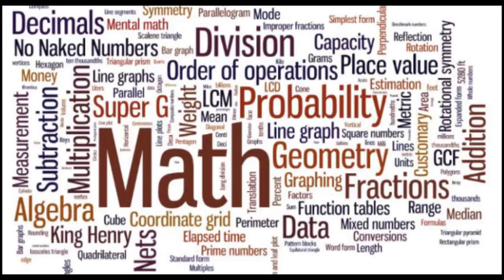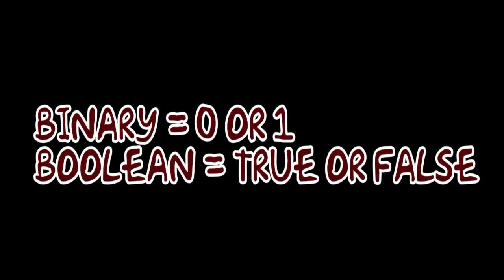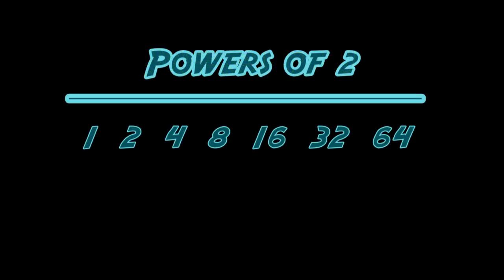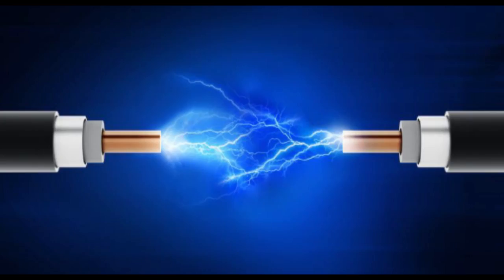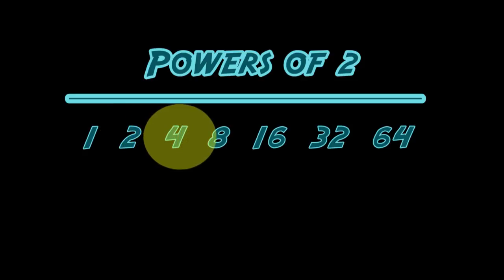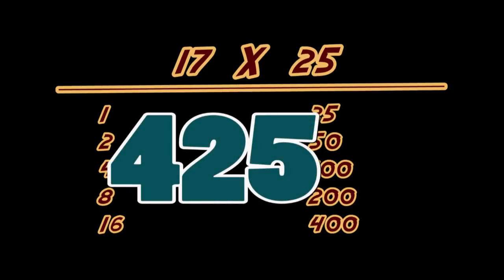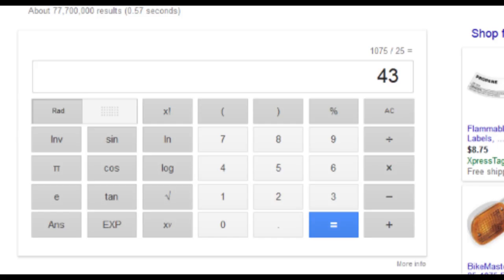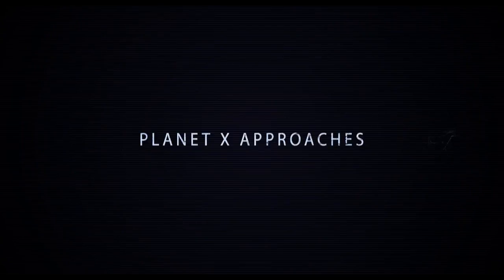AWESOME SCIENCE - Binary Math Trick throws out Multiplication and Division FOREVER!!!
Binary math has been around for thousands of years. It was used by the ancient Egyptians and other ancient civilizations to build some of the greatest wonders of the world. It makes multiplication and division ridiculously easy and makes multiplication tables obsolete. Why on earth are we not taught to use this method instead of using the 10th power systems we use today? Learn these math tricks and shortcuts to make your life easier!

NEW DESIGNS ADDED EVERY WEEK!

Welcome to Planet Nibiru! You can follow us on our social media pages as well as our website to get all the latest updates on whats happening in the world of science, paranormal, space weather and possible cataclysms here on our little blue planet. We follow the approach of Planet X as well as many so-called Conspiracy Theories like Yellowstone, 9/11, The Mandela Effect and many many more.

Please send us your photos, videos or any information you may have regarding Planet X, Nibiru, UFOs and Aliens.

This community is only as strong as our members, so let's connect the dots and find the truth so we can make up our own minds and think for our selves.

We discuss Planet X and many alternative phenomenon that isn't covered by the mainstream. We encourage individual thought and free discussion.